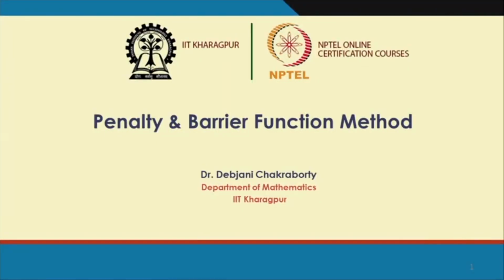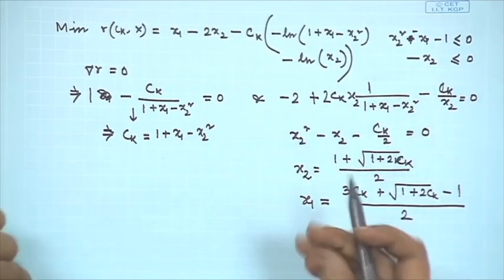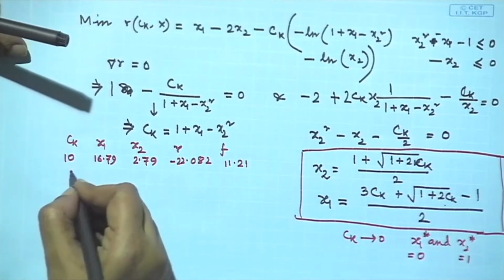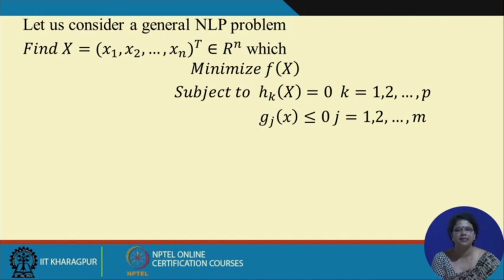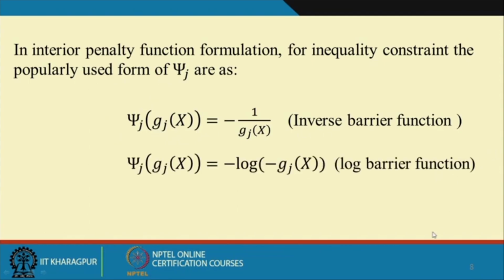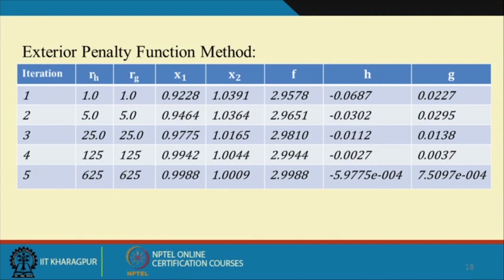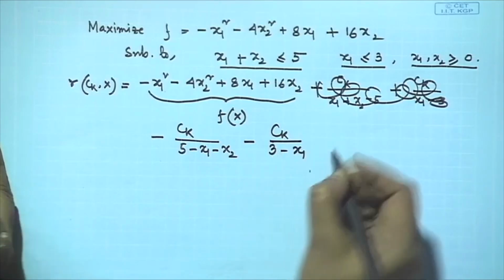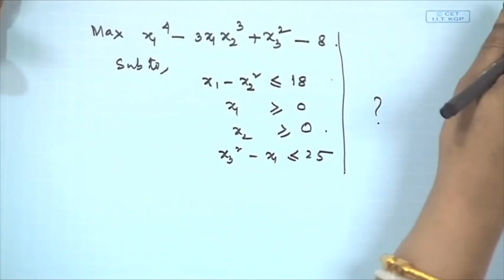Penalty and barrier method